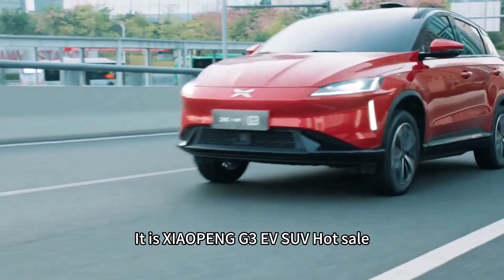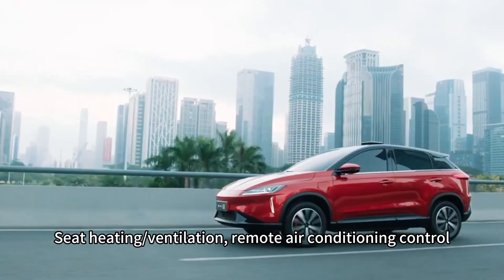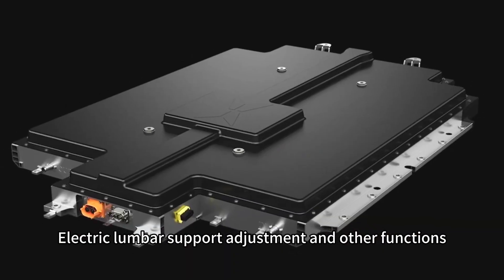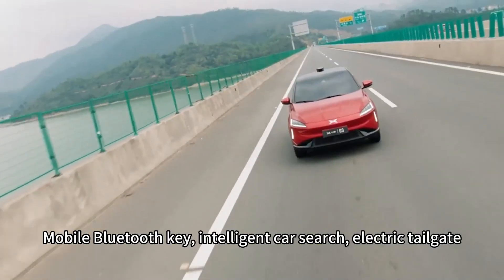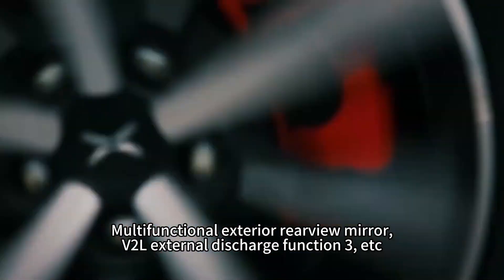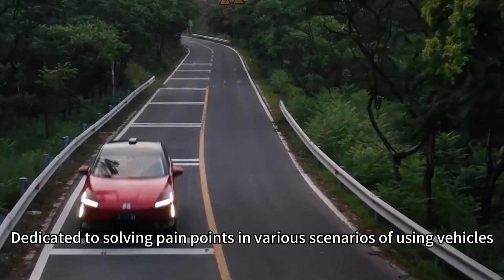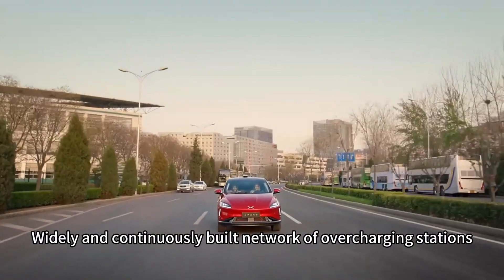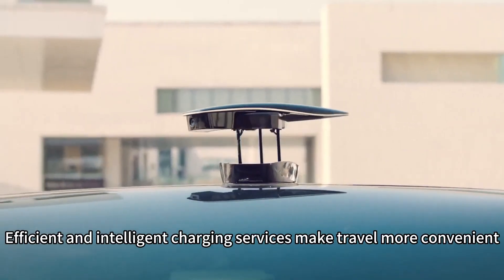ELorry Truck- XIAOPENG G3 EV SUV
In this video, we will dive deep into the features, capabilities, and performance of this exceptional XIAOPENG G3 EV SUV.

Whether you are a construction worker, an outdoor enthusiast, or a business owner in need of a reliable vehicle, the XIAOPENG G3 EV SUV is the perfect choice. Its versatility, durability, and exceptional performance make it a standout in its class.

To learn more about the XIAOPENG G3 EV SUV, watch our video now and let us take you on a virtual tour of this impressive XIAOPENG G3 EV SUV.